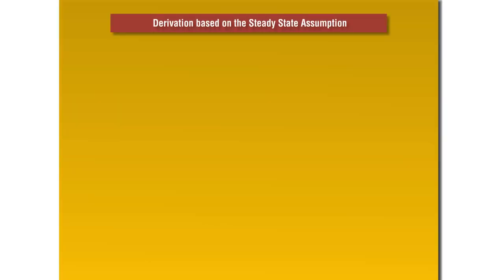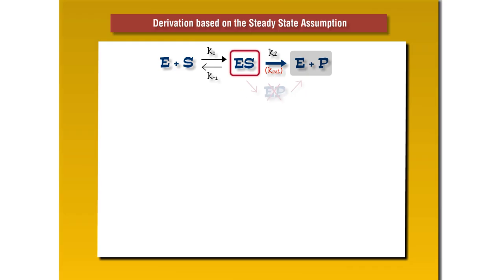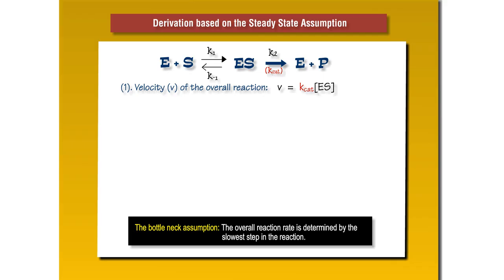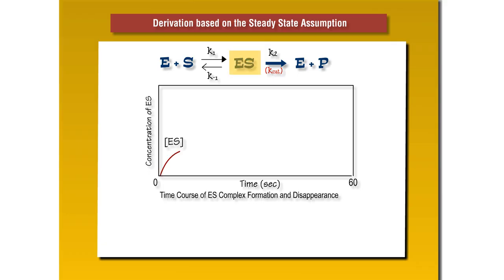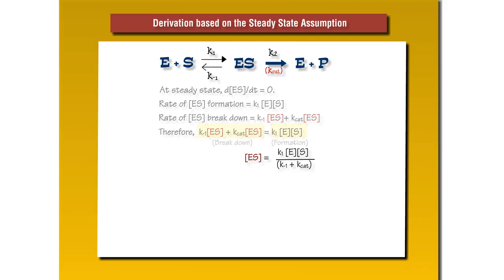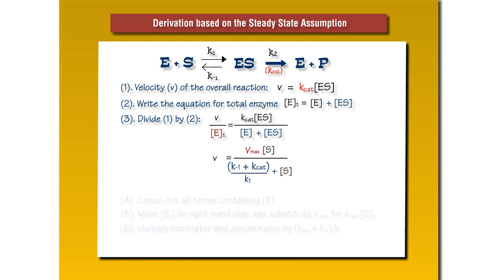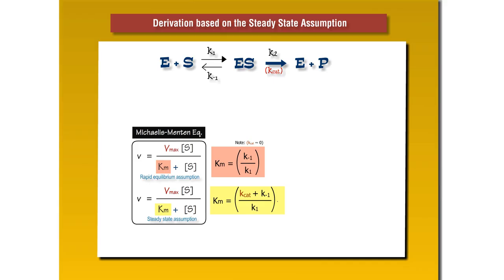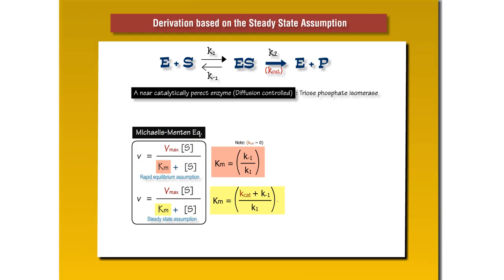Chapter 2 Steady State Kinetic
Derivation of enzyme kinetic equation using steady state assumption.
enzyme kinetics